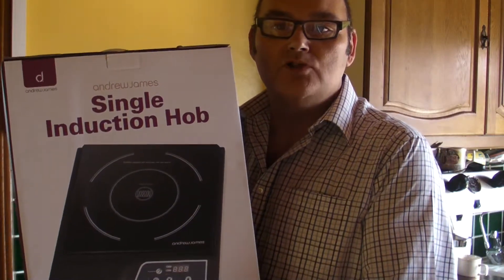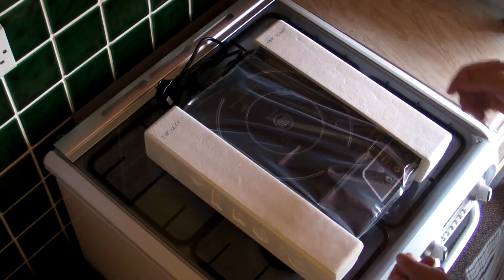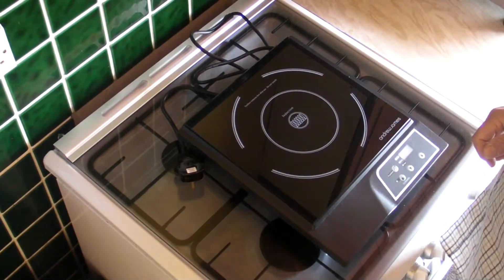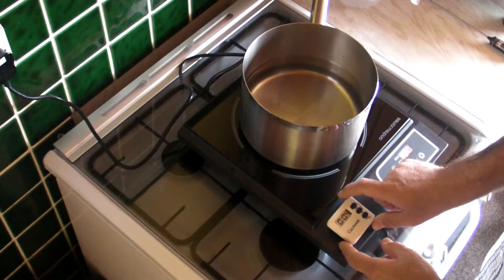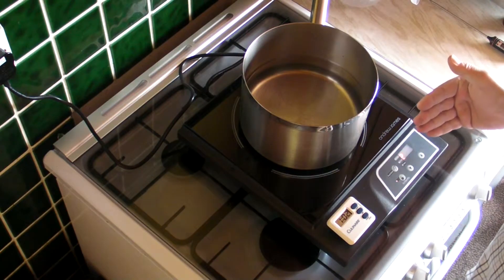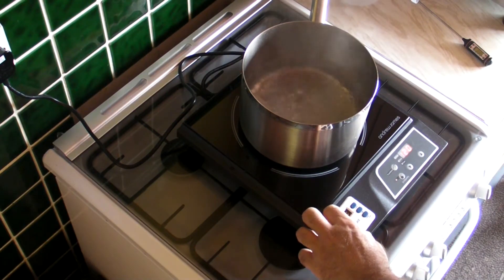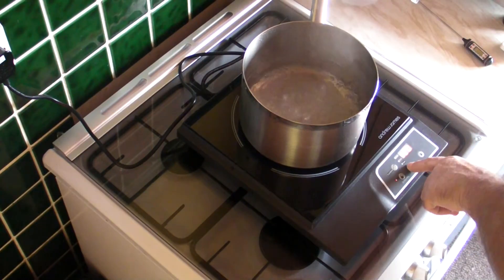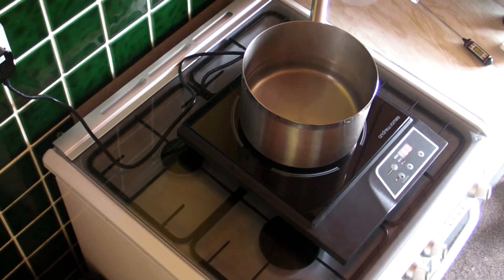Review of 2014 Andrew James Digital Single Induction Hob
Here's my unboxing and review of the Andrew James single induction hob which has a 2 year warranty.
In this video I show the contents of the box, the machine itself and explain the temperature settings. Also I test to see how long 1.5 litres of cold water takes to come up to boiling.

Here's where I purchased mine from:
Ebay user is Co.Durhamauctions £34.99 delivered